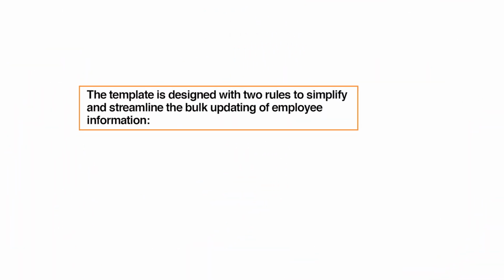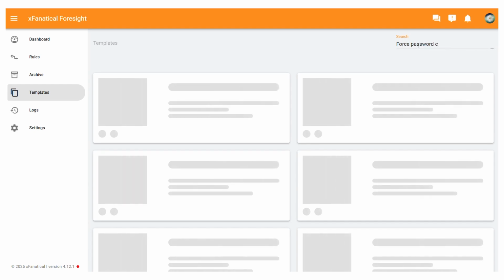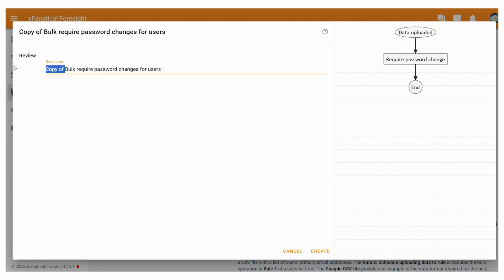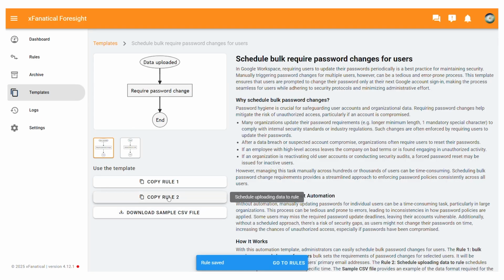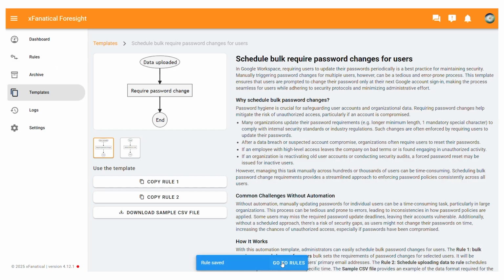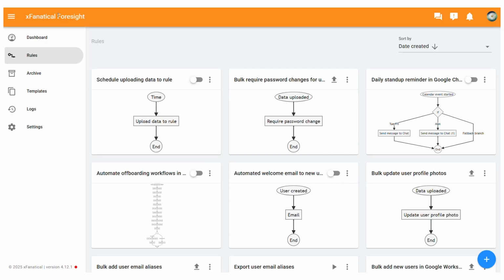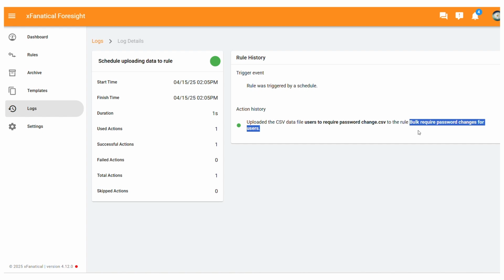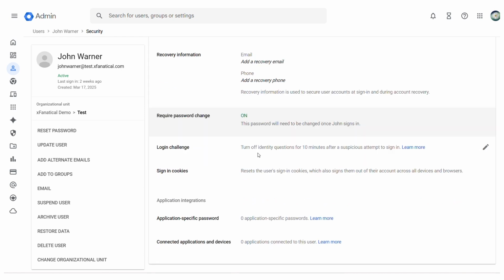How to Schedule Bulk Password Changes in Google Workspace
Learn how to automatically schedule bulk password changes for all your Google Workspace users using xFanatical Foresight. Ideal for IT admins and organizations looking to enforce password updates efficiently, this method helps ensure compliance, security, and administrative ease without manually updating each account.

In this tutorial, we demonstrate how to use xFanatical Foresight to enforce a password change at next sign-in for multiple users, saving time and reducing the chance of human error. Perfect for rolling out new password policies or meeting compliance requirements.

Topics Covered:
-Why bulk password changes are important
-Step-by-step automation with xFanatical Foresight
-Benefits for security and compliance
-Real-world example and use case

🔒 Secure your organization — the smart way.